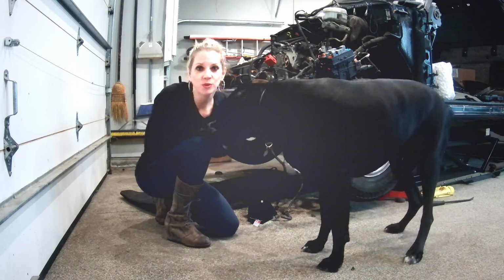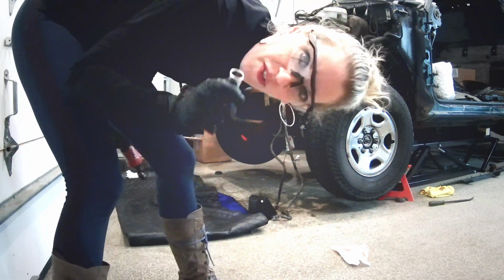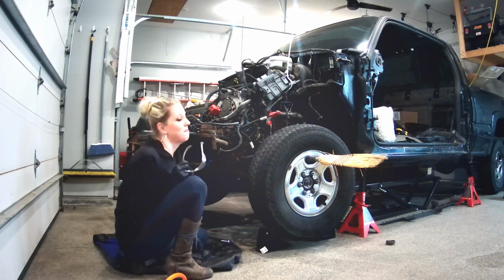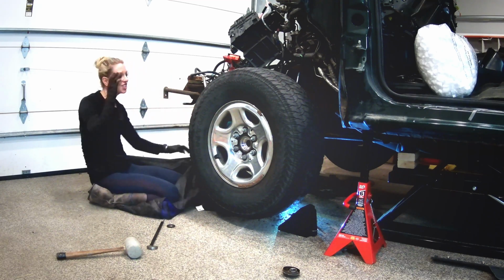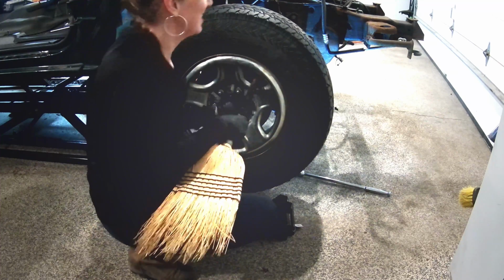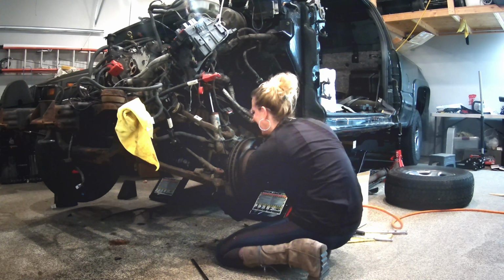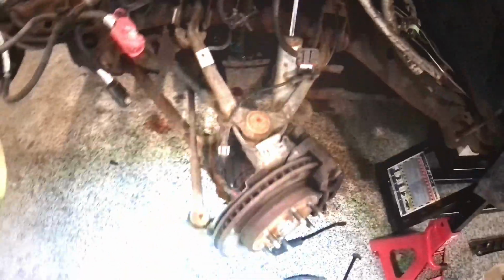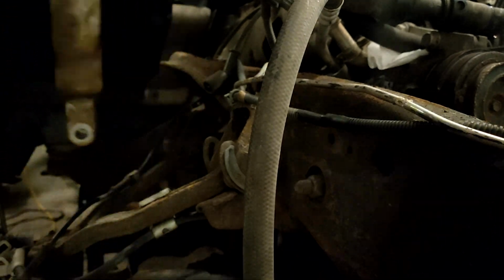GOING TO WAR with the AXLES on the 2004 Chevy Silverado. I just couldn't get them out!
Still disassembling the 2004 Chevy Silverado. I went after removing the  axles thinking they would be easy to get out. I thought wrong!

I am obviously NOT a professional… just a DIY-er trying to figure it out and learn as I go.

Happy Sixth - freedom trail studio

Just do it - RKVC

Undeniable - Text Me Records / Bobby Renz

Glass Hero by Bird Creek

Nicky